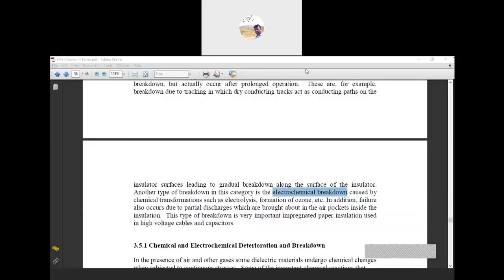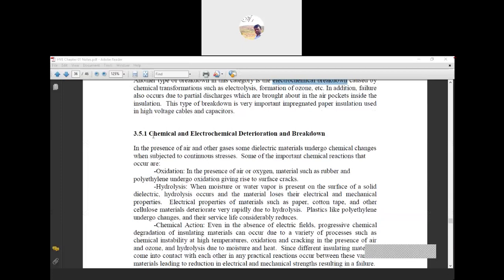HVE | 021 | Break Down in Solids in Practice | Maniramakrishna | 4youelectrical